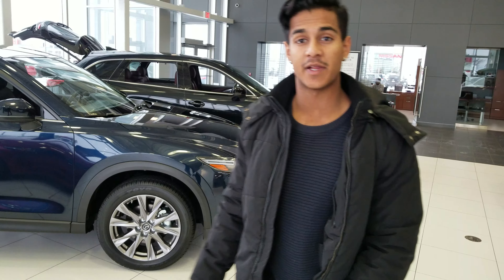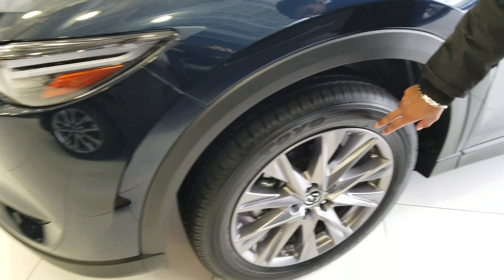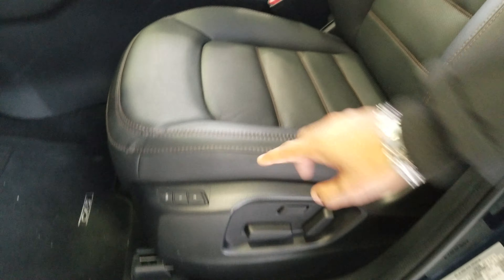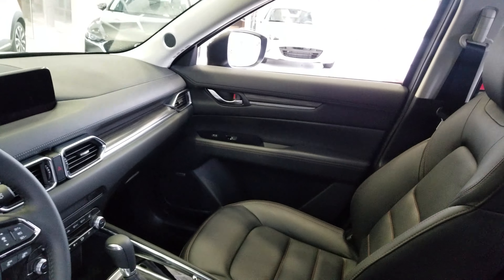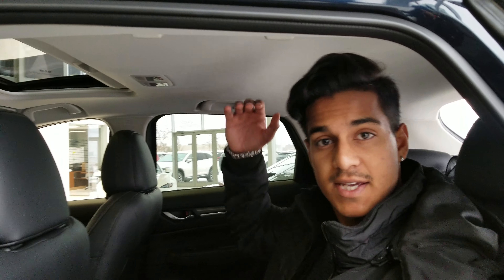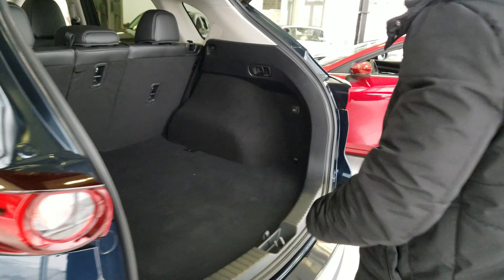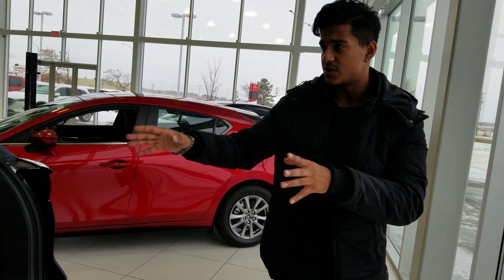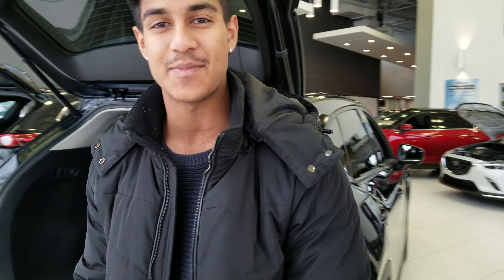2019 Mazda CX-5 GT Turbo for Kevin